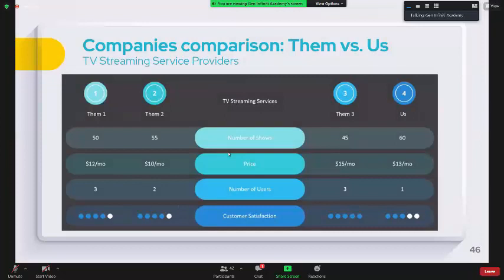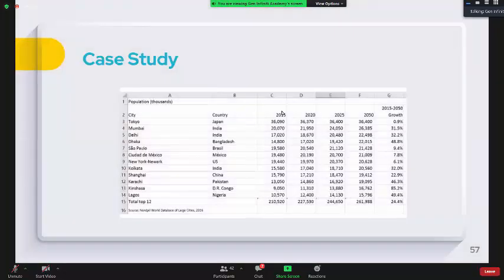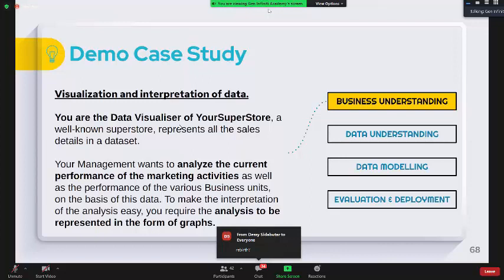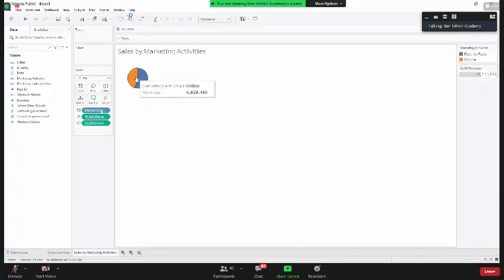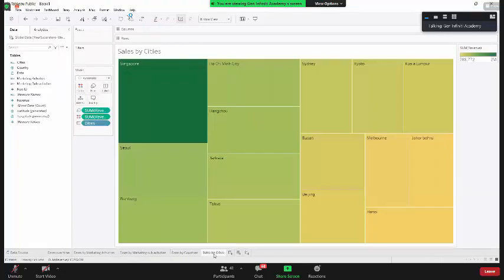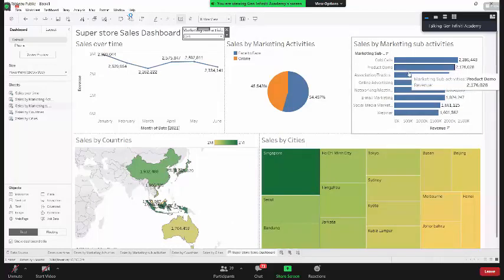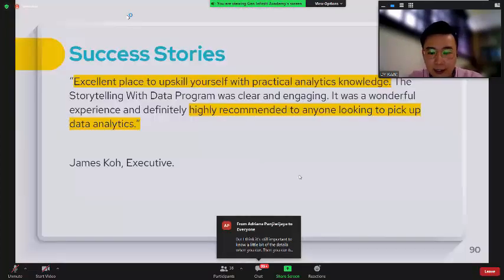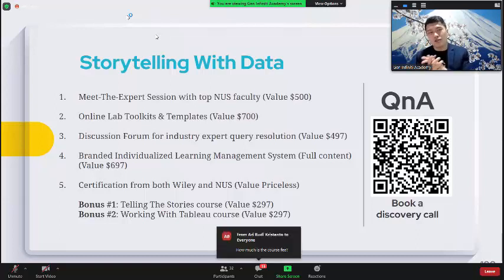Data Story Telling - Webinar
Get the first knowledge about Data Story Telling and how to become one profession for yourself.